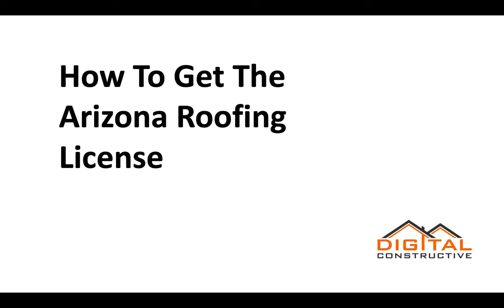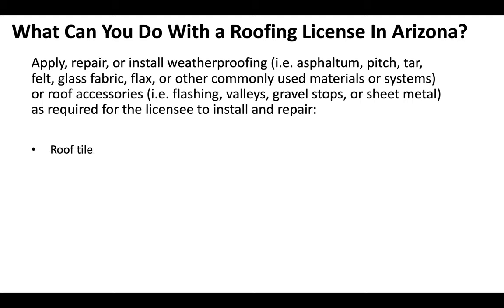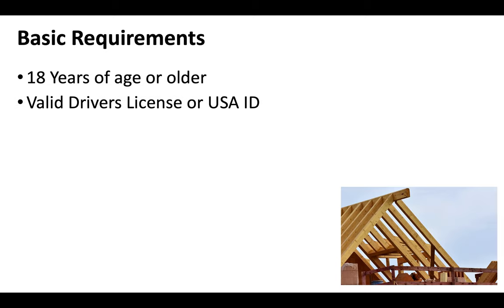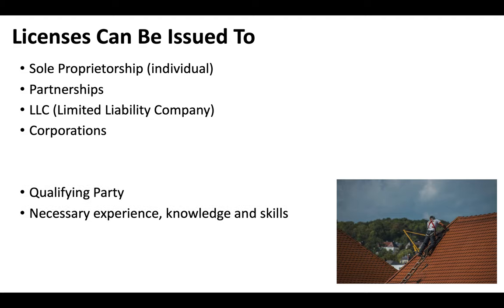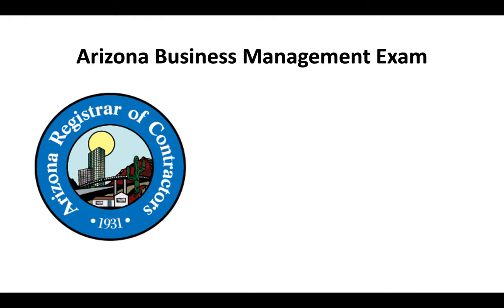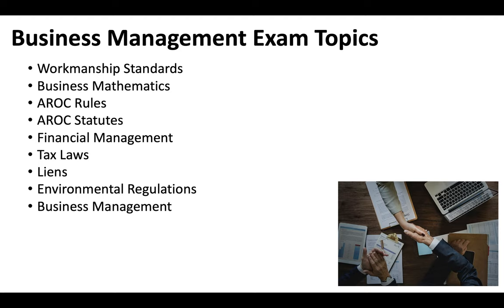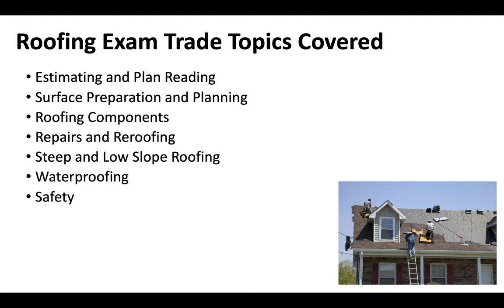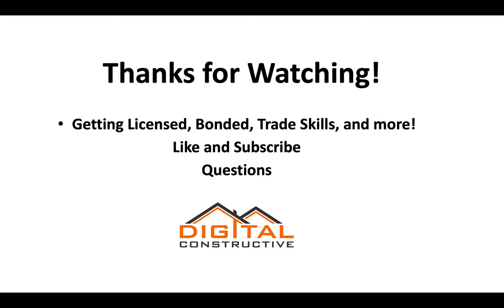Arizona Roofing License - Your Complete AROC Guide to the Arizona Contractors License for Roofers!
Ever wondered how to become a contractor in Arizona?

The Arizona Roofing License is a requirement for any business which contracts or offers to contract to build, alter, repair, add to, subtract from, improve, move, wreck or demolish any building, highway, road, railroad, excavation or other structure, development or improvement, or to do any part of the work involving residential and commercial roofing systems.

An Arizona roofing license allows you to bid on large scale projects in Arizona that involve residential and commercial roof construction.

This video will cover everything from Arizona contractor's license requirements, where to find online license courses, training, practice tests, study guides and much more!

The Arizona Registrar of Contractors (AROC) is the governing agency for contractors in the state of Arizona. There are several different Arizona contractors license classifications, In this video, we will discuss the roofer's license.

You will first need to meet the basic Arizona contractors license requirements:

-18 years of age
-Driver’s License or USA ID
-Social Security
-Not Currently on Probation or Parole
-Be a legal business entity

In addition to these basic requirements. To get the Arizona state contractors license you must also have to have at least 4 years of journeyman level experience in roof installation, repair or maintenance.

To get licensed and bonded in Arizona you will need someone who can sign off on your experience. Journeyman level experience is gained working unsupervised performing all of the duties associated with the roofing trade.

The Arizona roofing license is for experienced journeymen who do not need to be taught anything about their expertise.

Arizona contractors are expected to have achieved a certain level of mastery and must know how to safely engage in their specific type of work.  The Arizona registrar of contractor’s main responsibility is to protect the consumer public from contractors who may not have the experience or safety knowledge required.

The entire process to get an AZ contractors license fluctuates on a variety of different factors. In some cases, it can take up to 6 months.

The best way to ensure that you get your Arizona contractors license quickly is to have all of your documentation in order before you submit the application.

If you have worked under the table, try to get any proof of experience that you can. This can be check stubs, tax returns, receipts, invoices anything that can show you have worked in construction.

You will also need to pass a two-part exam.

The Arizona business management exam survey is currently 80 questions covering a variety of topics related to Arizona construction law. There is also a roofing license exam you must pass. You can learn more in the video.

Choosing a contractor license school can be very helpful in helping you pass your state exam. Contractor classes should cover law only. There are also many resources that include online schools that offer Arizona contractor license exam preparation.

For information on Arizona roofing license trade skills, study guides and practice tests you can check out this resource

For more information about the Arizona business management exam, exam check out

Make sure that you prepare by doing Arizona contractors license tests online, study guides and even use flashcards. Remember that contractor classes should be law-focused, not teaching trade. To learn a trade, you would look for a roofing apprenticeship.

Getting the ROC license can be a huge step up for you in your career. In addition to being licensed and bonded, there may be a requirement for some type of journeyman certification. Be sure to check your local county and city laws.

With licensing comes responsibility, use this channel as a reference going forward. We have videos on construction accounting, becoming a building inspector, mold remediation, blueprint reading, Construction bonds, and setting up a corporation.

You will also find more information about how to become a licensed and bonded roofing contractor, construction services, apprenticeships and more.